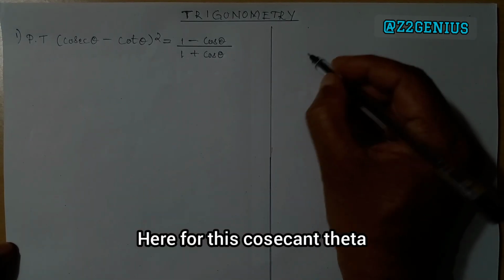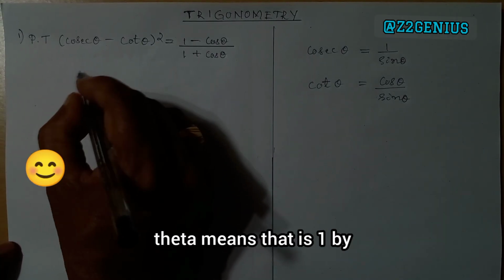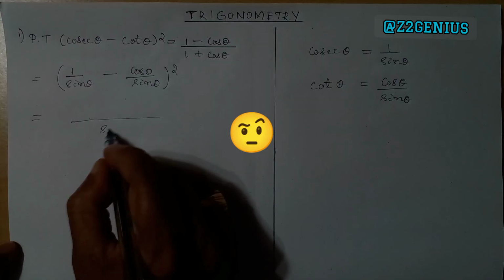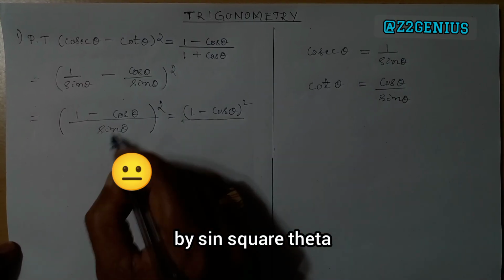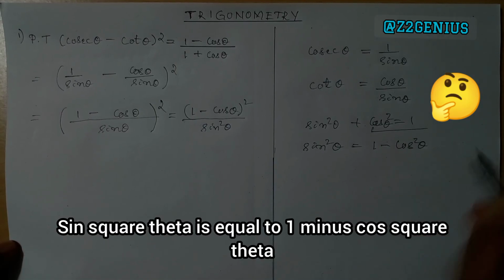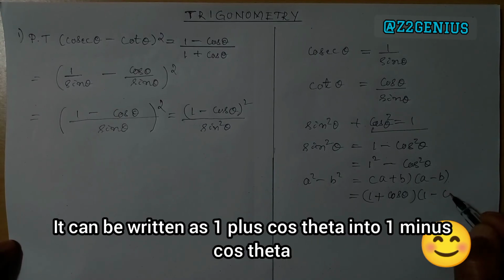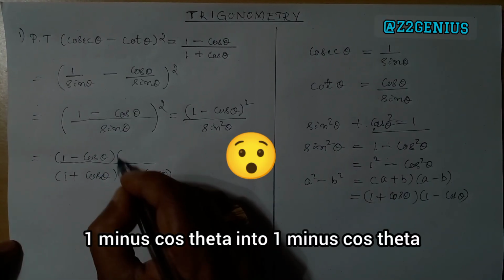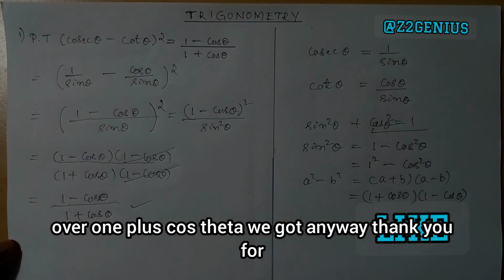Trigonometry P.T ( Cosec x - Cot x )² = .....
Unlock the secrets of trigonometry with our latest video, "Trigonometry P.T (Cosec x - Cot x)² = ."! In this comprehensive tutorial, we dive deep into the fascinating world of trigonometric identities and functions. Perfect for students preparing for exams or anyone looking to strengthen their mathematical skills, this video is designed to enhance your understanding of essential trigonometric identities.

Understanding trigonometry is crucial for various fields including physics, engineering, and computer science. This video breaks down complex ideas into digestible segments, making it easy for you to grasp the fundamentals and apply them.

- High school and college students studying mathematics
- Individuals preparing for standardized tests like SAT, ACT, or GRE
- Anyone with an interest in enhancing their math skills and understanding trigonometry

Have questions or need clarification on any topics? Drop your queries in the comments, and we’ll make sure to address them in our upcoming videos!

- Trigonometry Basics – Understanding Sine, Cosine, and Tangent
- Solving Advanced Trigonometric Equations
- Real-world Applications of Trigonometry in Science

By breaking down (Cosec x - Cot x)², we aim to demystify trigonometric identities in a way that’s both informative and engaging. Hit play now and elevate your math journey today!

Trigonometry
Cosecant
Cotangent
Math Tutorial
Algebra
Pre-Calculus
Trigonometric Identities
Math Tricks
Online learning
Calculus